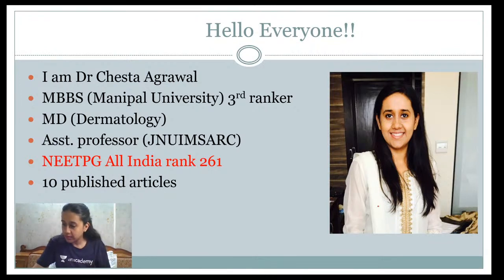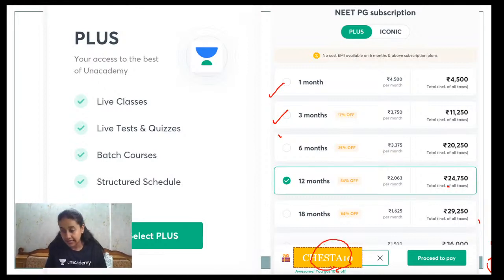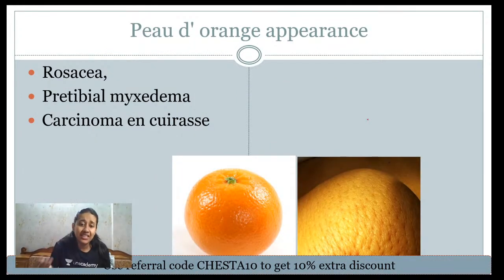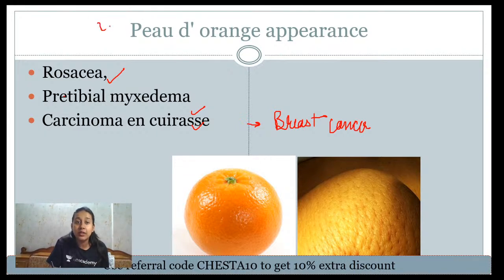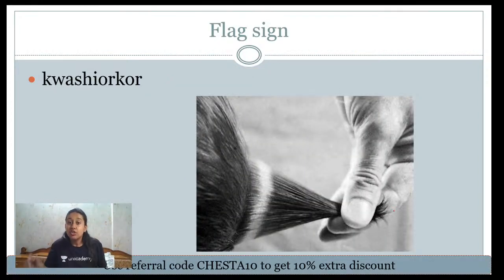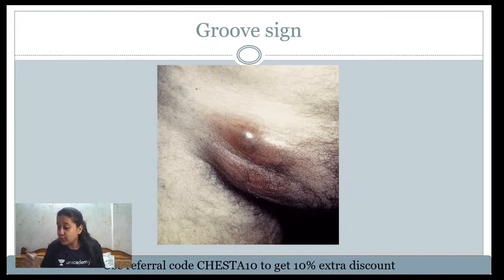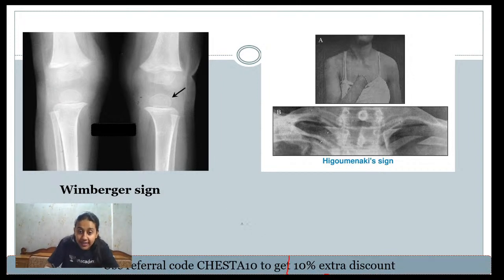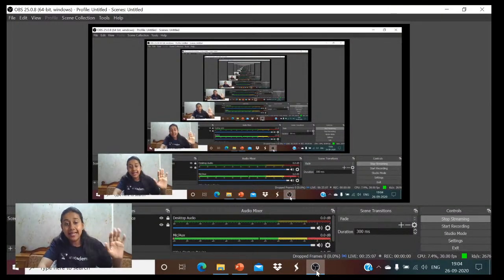10 Must know Signs/ Eponyms in Dermatology ( PGMEE ) with Dr Chesta Agarwal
Dr. Chesta Agrawal, MD ( Skin & VD), has done MBBS from Manipal University and scored Distinction (3rd ranked). She went on to crack NEET PG with All India Rank 261 and chose Dermatology for MD. She has authored 7 articles already published in various National indexed dermatology journals and many more are in the process of publication. She recently received the best original article award 2018.

This session includes discussion of frequently asked signs and Eponym in Dermatology. The class will be beneficial for those preparing for NEETPG, AIIMS, NIMHANS, PGI

Attend the session LIVE and stay ahead with your NEET PG & Other medical PG Exam preparations with Unacademy Live NEET PG. Learn LIVE from Dr. Chesta Agarwal and other Top Educators on Unacademy Subscription.

Subscription Benefits: - 1. Learn from your favorite educators and toppers 2. Dedicated DOUBT sessions 3. One Subscription, Unlimited Access 4. Real-time interaction with Teachers 5. You can ask doubts in the live class 6. Make sure you click on the bell icon and never miss out on any class. ▶️  AIIMS PG Playlist ▶️ PGI EXAM Playlist ▶️ JIPMER EXAM Playlist ▶️ NEET PG Counselling Playlist iOS